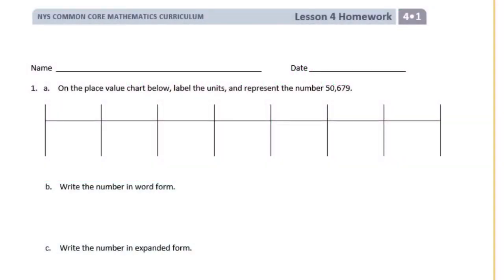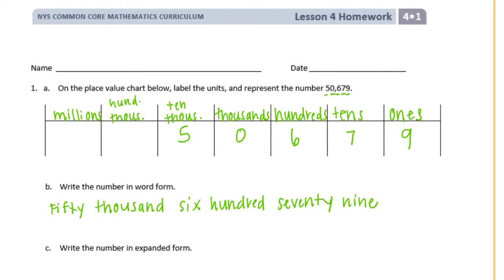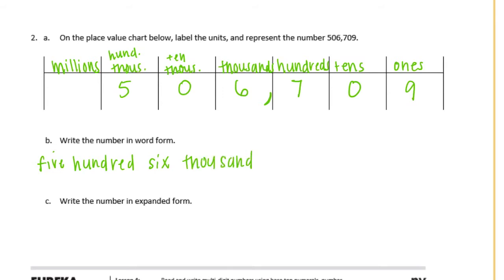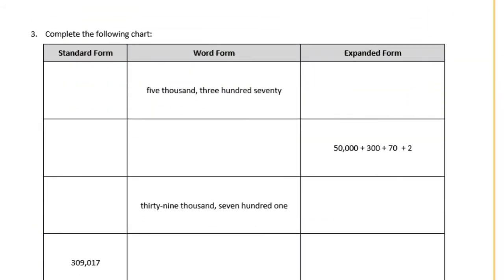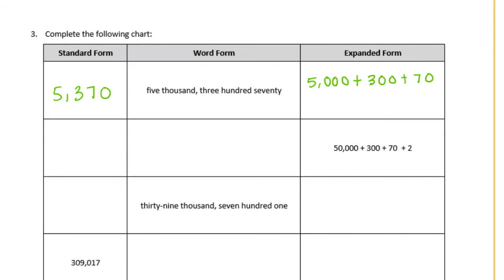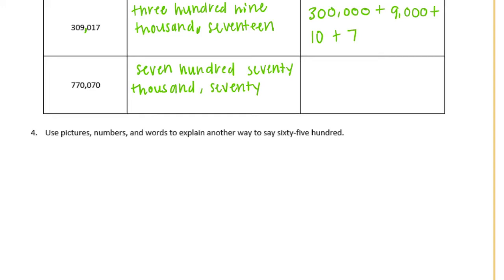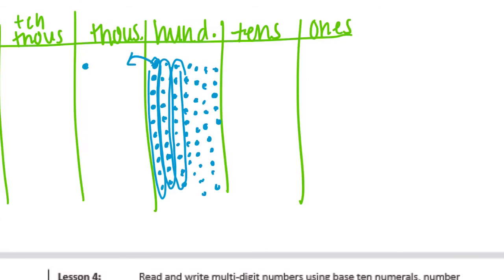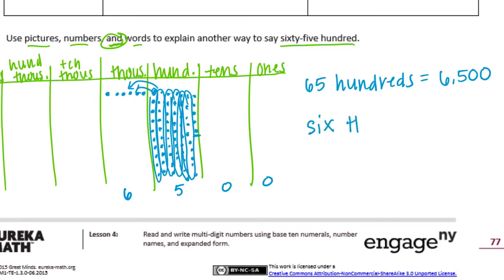Engage NY // Eureka Math Grade 4 Module 1 Lesson 4 Homework